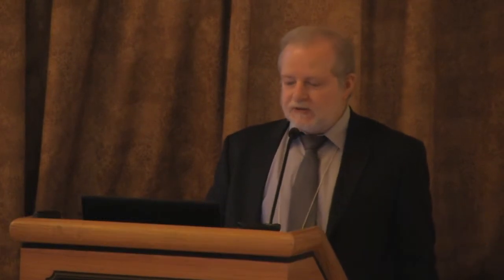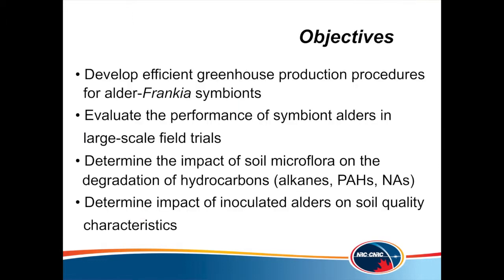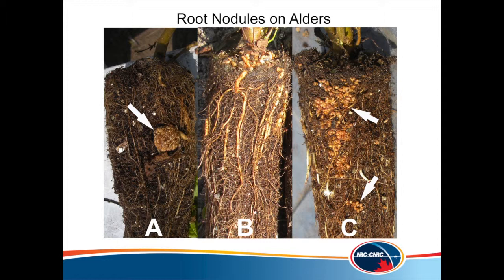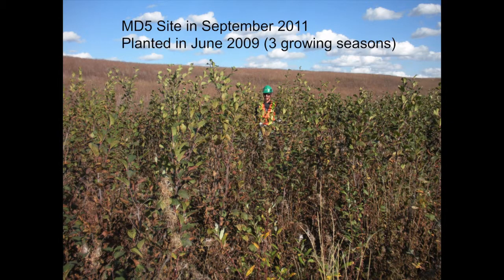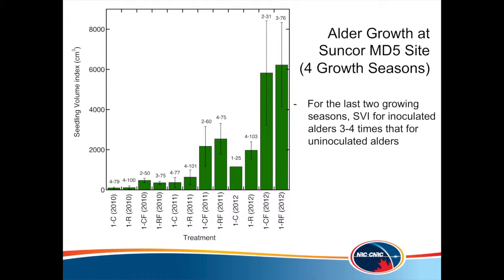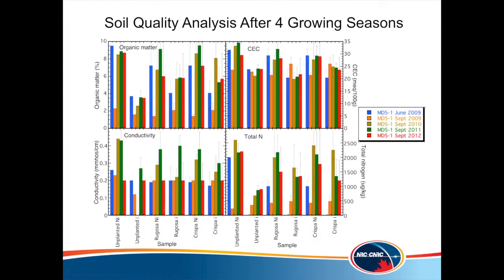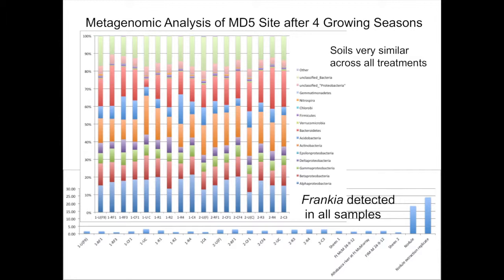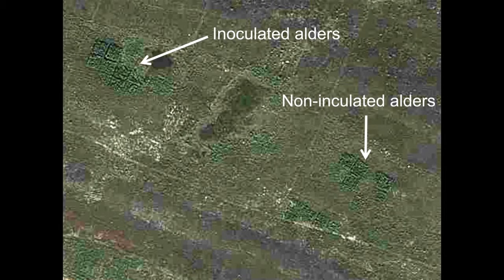Large-Scale Actinorhizal Alder Plantations Effects on Oil Sands Reclamation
Dr. Charles Greer describes how alders with nitrogen-fixing bacteria have affected soil quality in reclaimed lands in the Athabasca oil sands. Nitrogen-fixing alders can be used as a pioneering species in poor quality soils in northern climates. Inoculated alder grew faster and improved soil microbes. Mineralization of hydrocarbons in soils with inoculated alders increased or was the same as the non-inoculated alders. Soil quality trends were beginning to emerge after 4 years.
Dr. Charles W. Greer is leader of the environmental microbiology group at the National Research Council's Biotechnology Research Institute (NRC-BRI) in Montréal, Quebec. His presentation was part of the Soil and Groundwater Forum, March 26, 2013 by the Petroleum Technology Alliance of Canada.